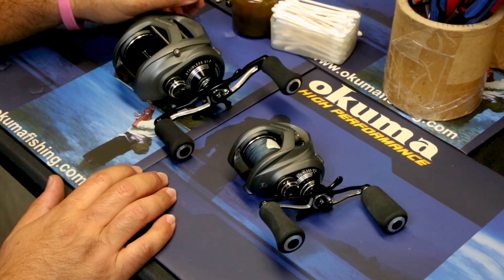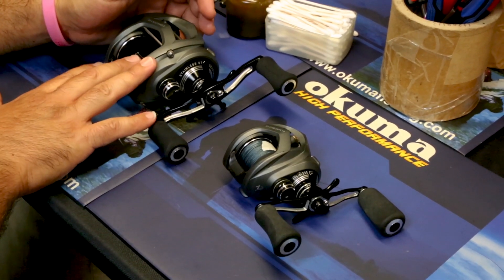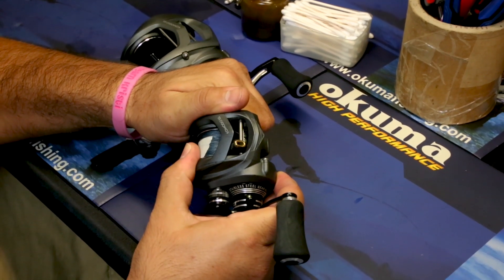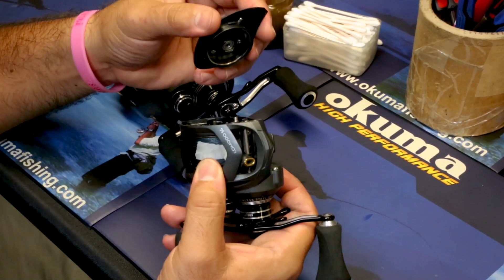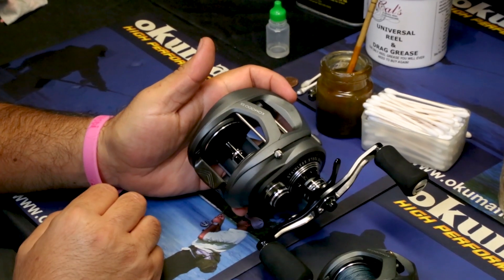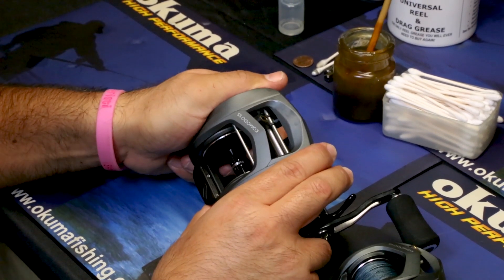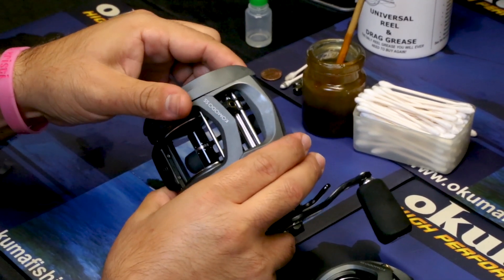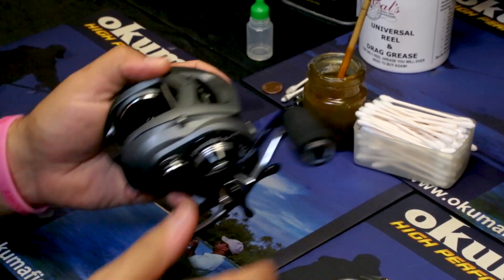Okuma How To - Install/Remove Side Plate on the Komodo SS Reels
In this episode of Okuma How To, we give a little insight on how to remove and install the side plate of your new Komodo SS baitcast reels.